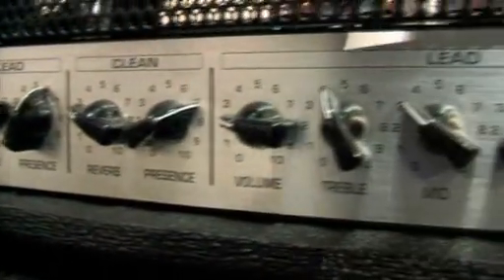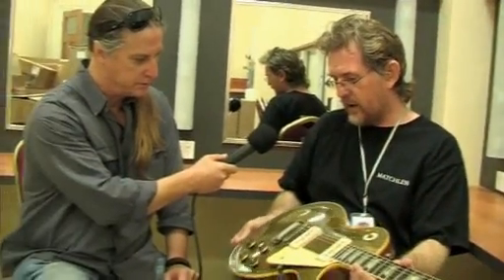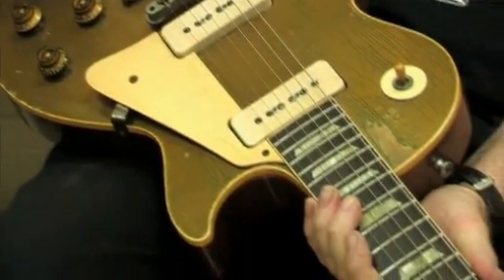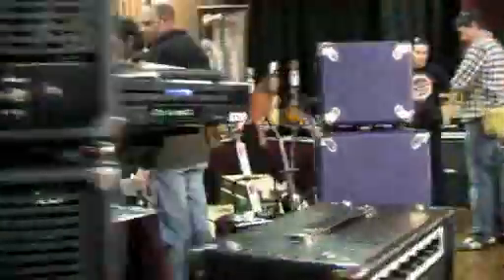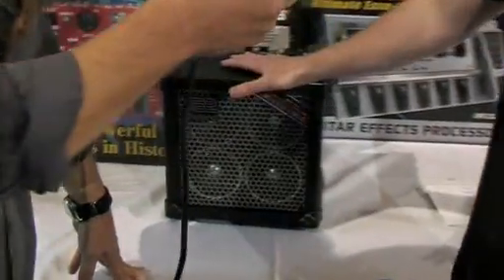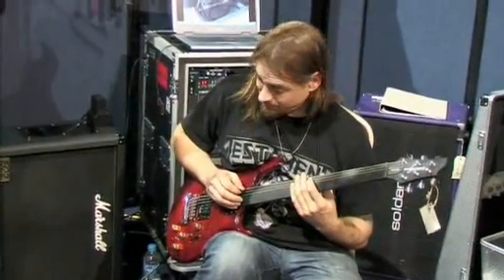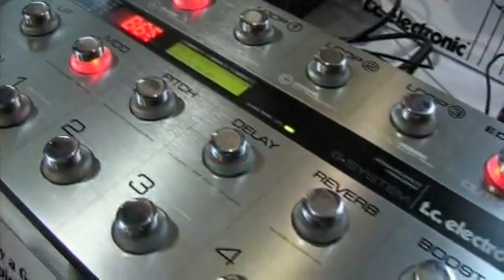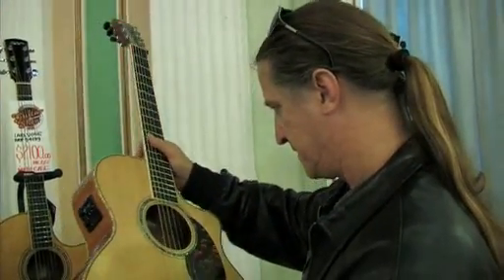Brisbane Guitar Show Aust Guitar Magazine Interview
- arrangement and played by Steve Flack from the Liverpool Academy of Music